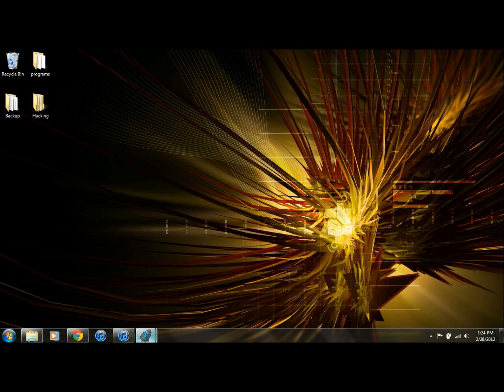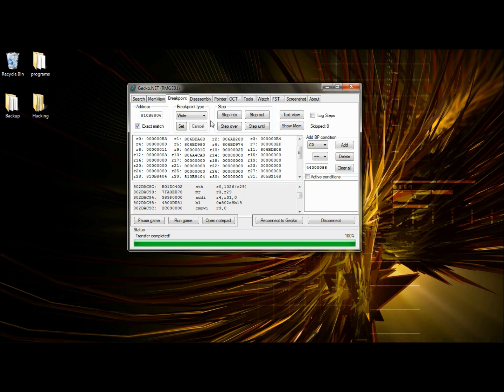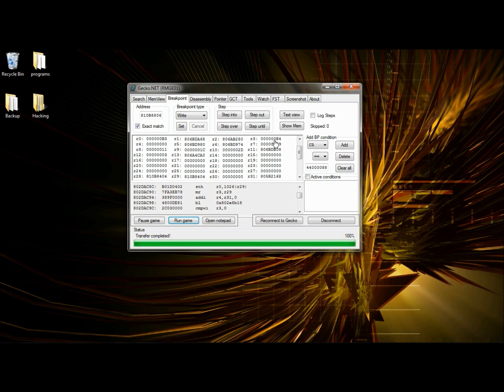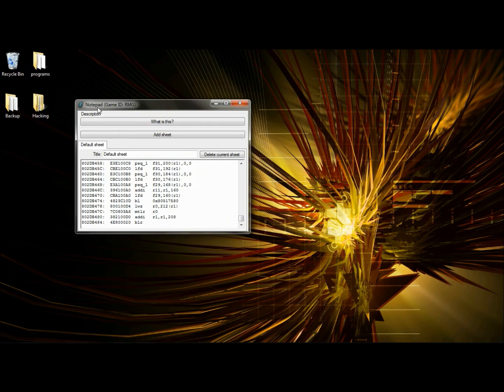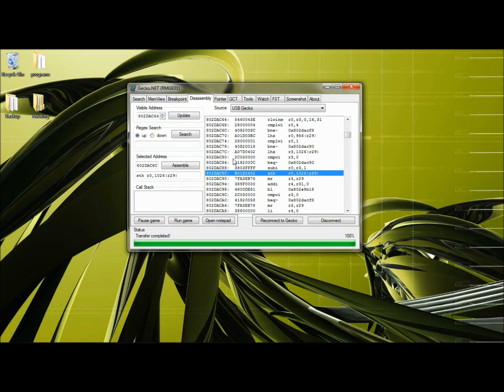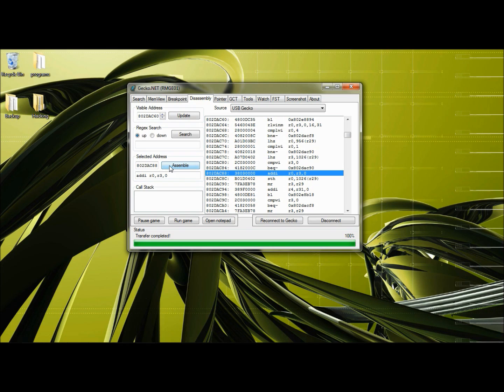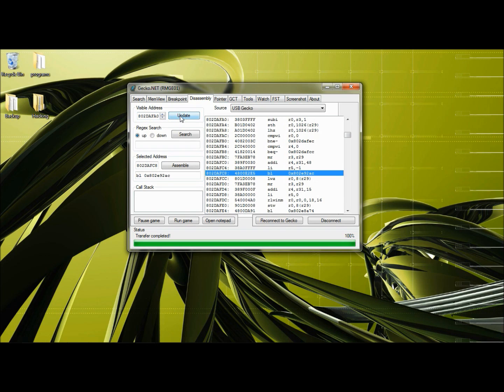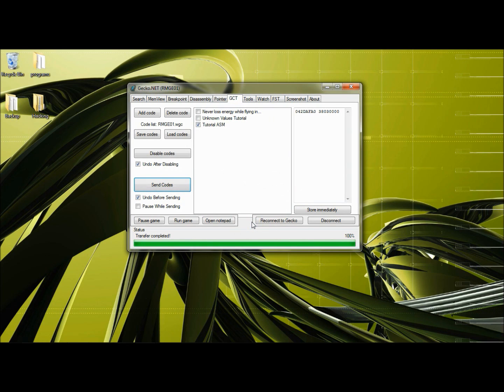Gecko DotNet ASM Video Tutorial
A Tutorial on Wii Hacking in ASM. Watch in HD for Better Image